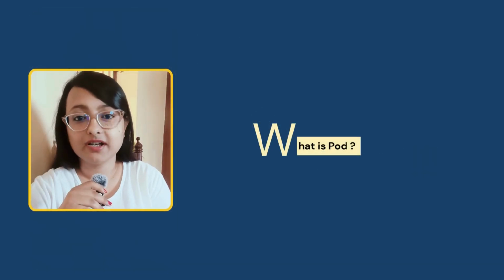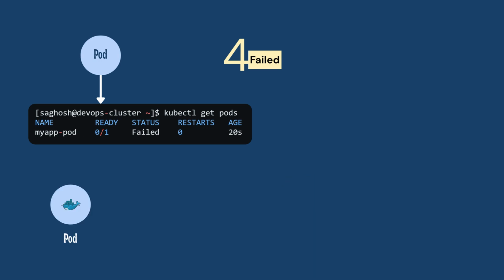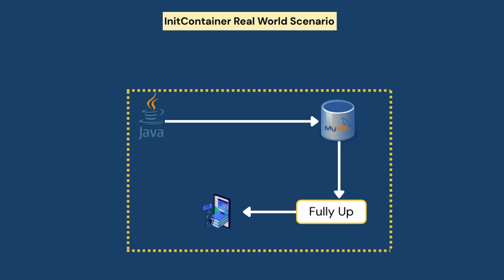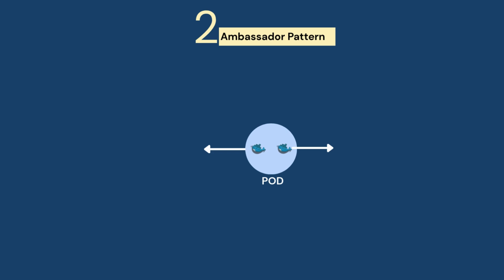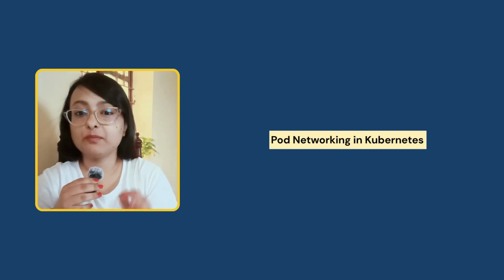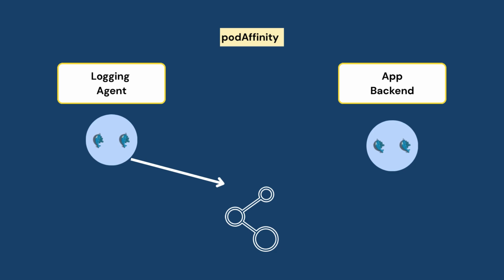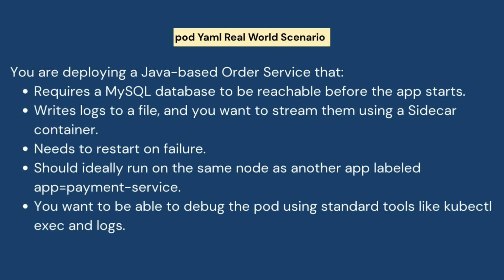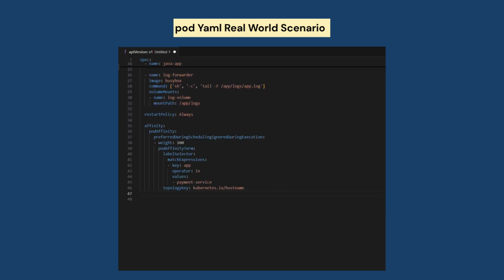Kubernetes POD Explained in 15 Min | Chapter 3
Welcome back to Tech World with Sahana! In this beginner-friendly Kubernetes tutorial, we’re diving deep into Chapter 3 – Kubernetes Pods — the foundation of running containers in Kubernetes.

🎯 Whether you're just starting with Kubernetes or want to truly understand how Pods work under the hood, this video breaks down everything in a clean, hands-on way.

🔍 What You’ll Learn:
00:00 Intro
00:40 What is Pod
01:00 LifeCycle of a Pod
03:36 What are init Containers
04:34 InitContainer Lifecycle
06:03 Multi-container Pods
08:03 BAsic Pod Yaml Structure
10:02 Pod Networking in Kubernetes
11:28 Pod Affinity and Antiaffinity
13:51 Real World POD Yaml
17:19 Conclusion

🚀 We also build a real-world Pod YAML step-by-step using:

InitContainer to wait for DB
Sidecar container to stream logs
Shared volumes using emptyDir
Pod affinity rules for smart placement
RestartPolicy for high availability

🧠 Learn DevOps the simple way — only on Tech World with Sahana